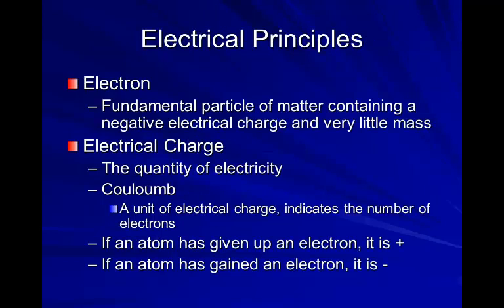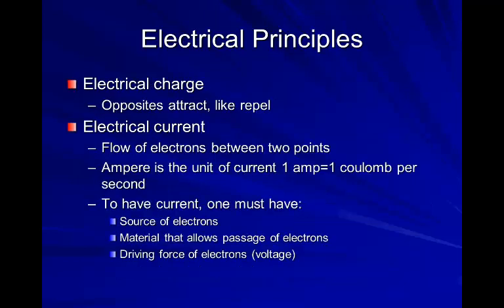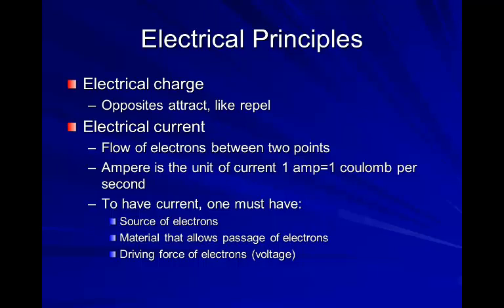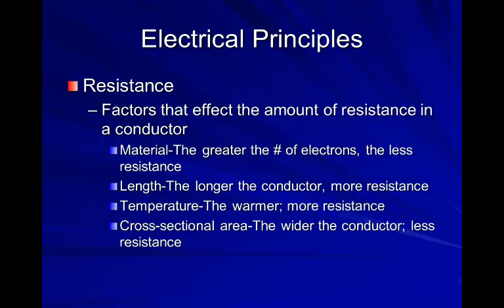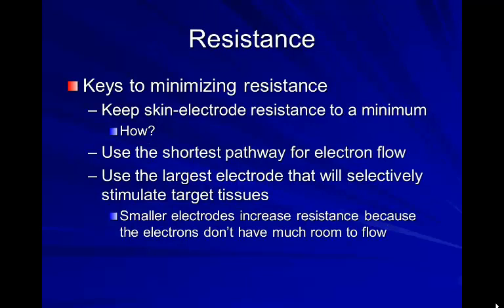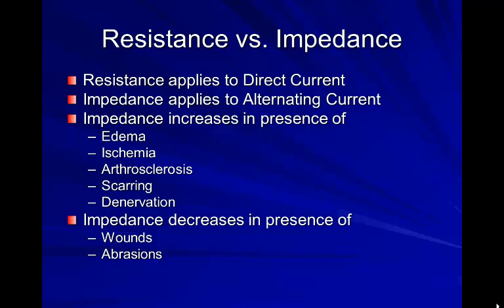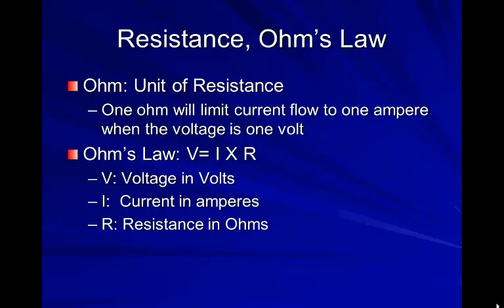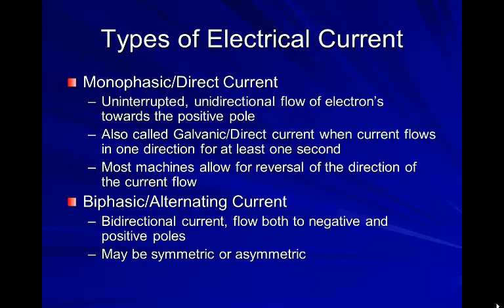Electrotherapy Part 1